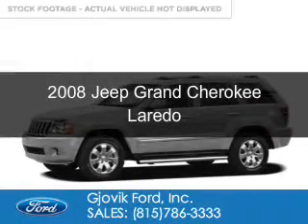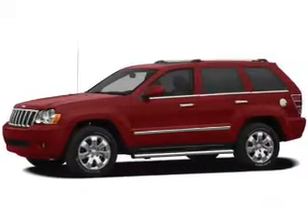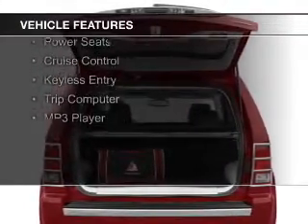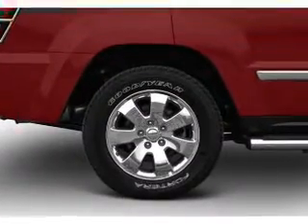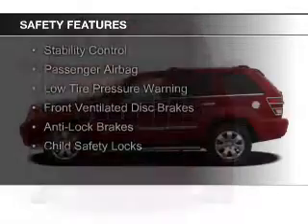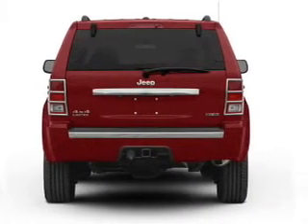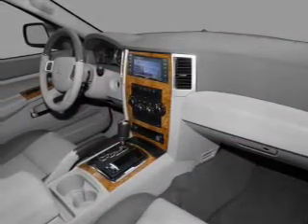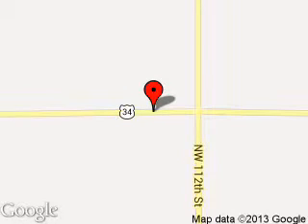2008 Jeep Grand Cherokee - Sandwich IL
Phone:
Year: 2008
Make: Jeep
Model: Grand Cherokee
Trim: Laredo
Engine: 3.7 liter 6 cylinder 12 valve
Transmission: Automatic
Color: Silver
Mileage: 107865
Address:
2600 Route 34